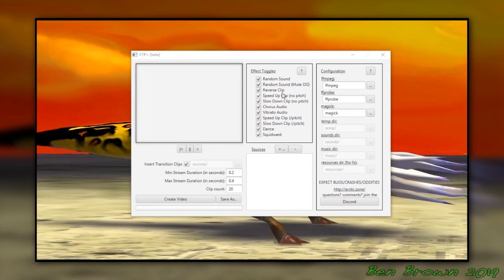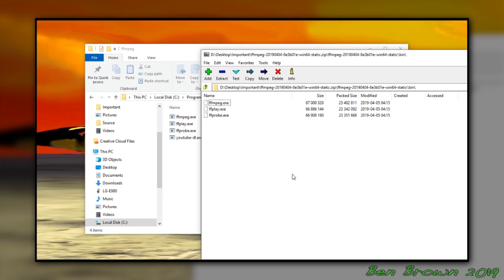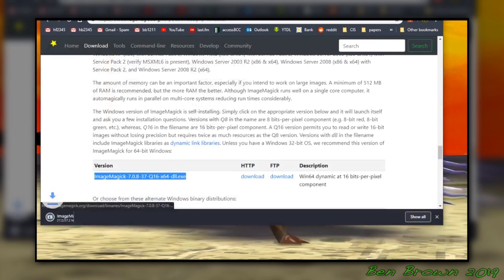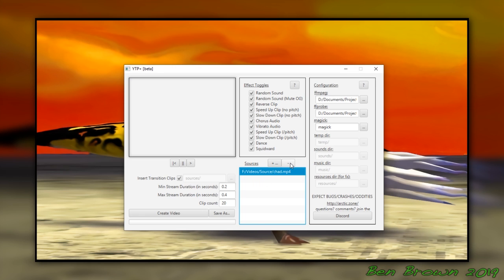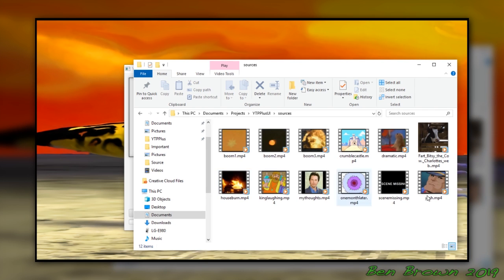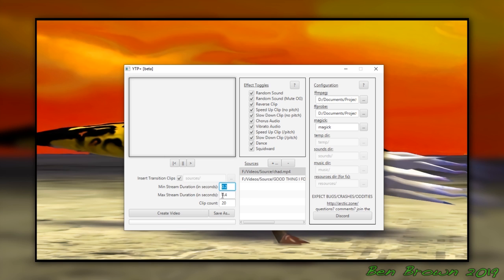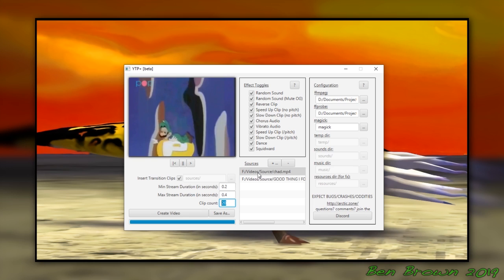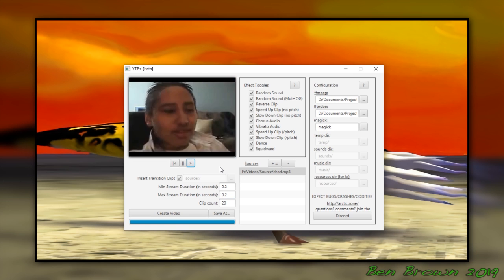YTP+ Beta Release: Tutorial